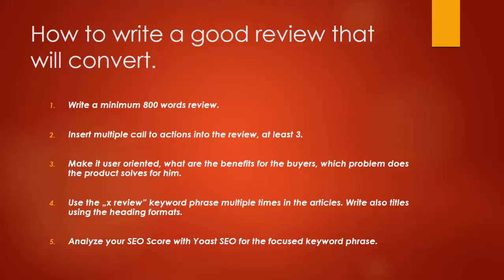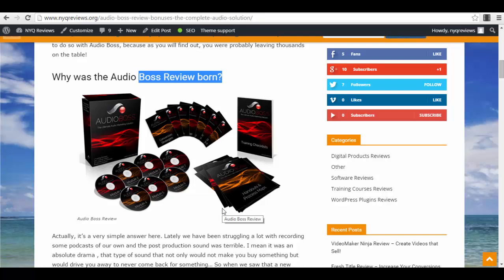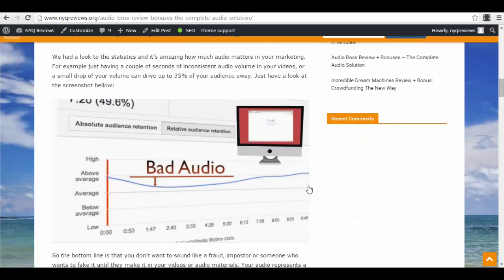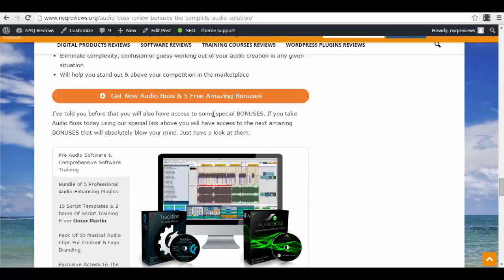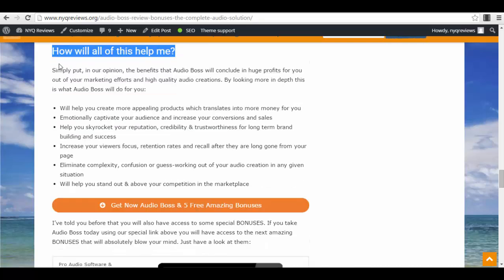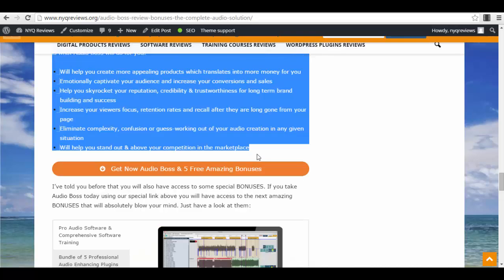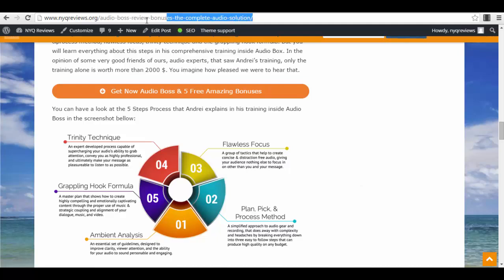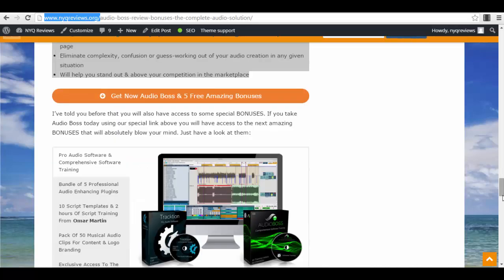Blockbuster Affiliate Marketing 2.0|proguideline.com Section 4|Lec-8 write good rank and convert